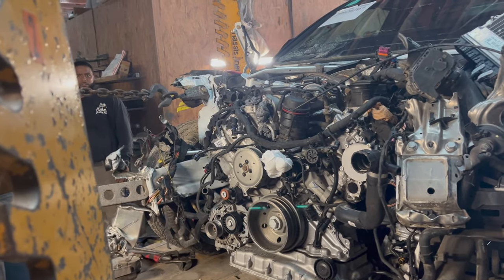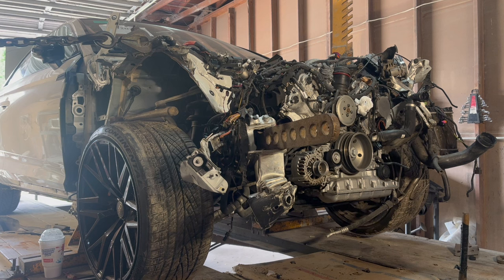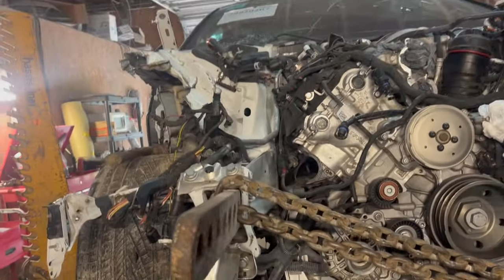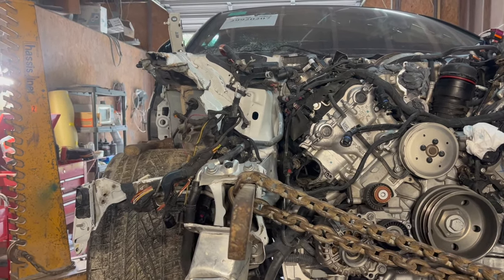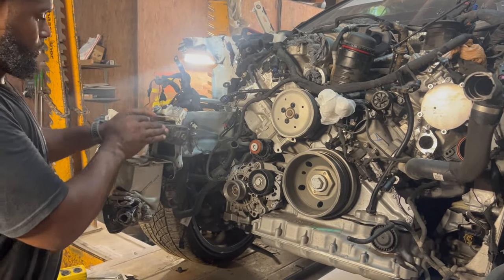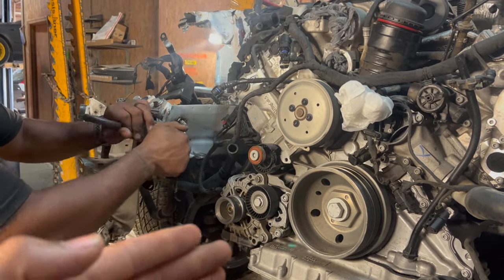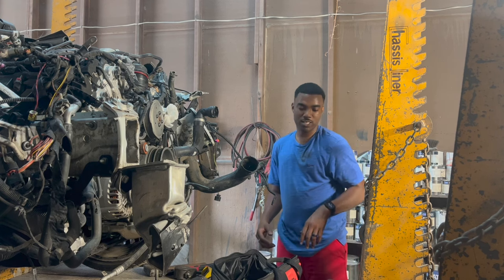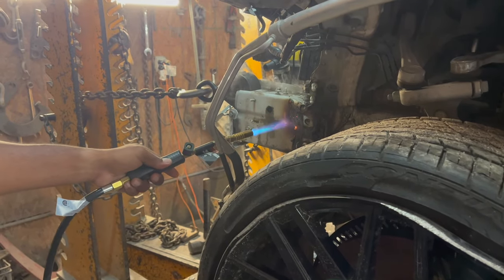Doing the Frame job on 2018 Audi S5 B9 Part 13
Pulling the frame on a 2018 Audi S5 B9. Great video to see how to work on the car and get the job done.
Kings Kustoms Nc - 1792 pony farm rd Jacksonville N.C. 28540.